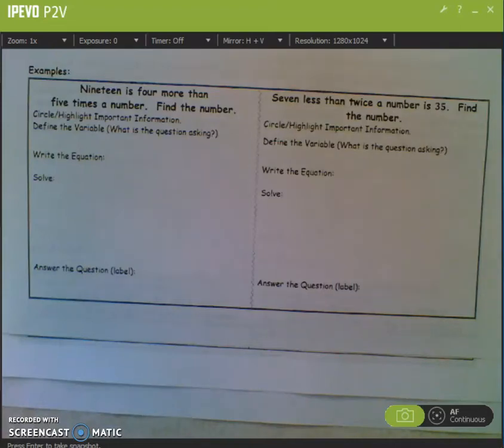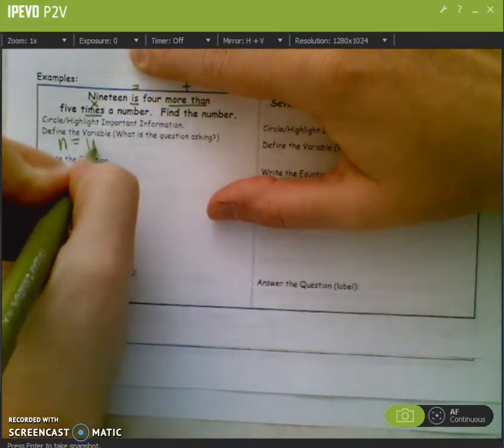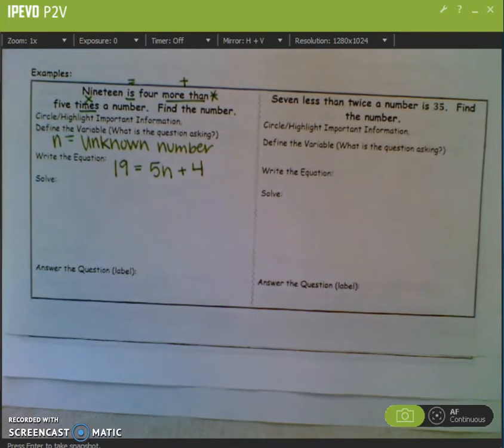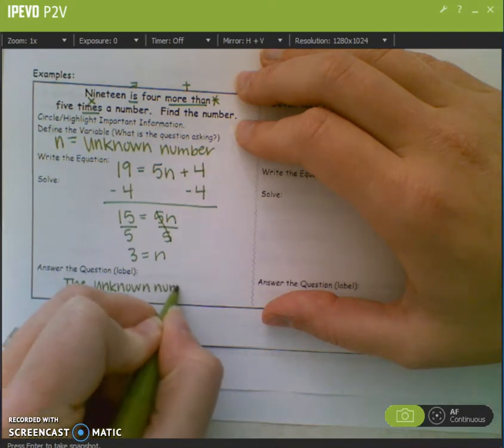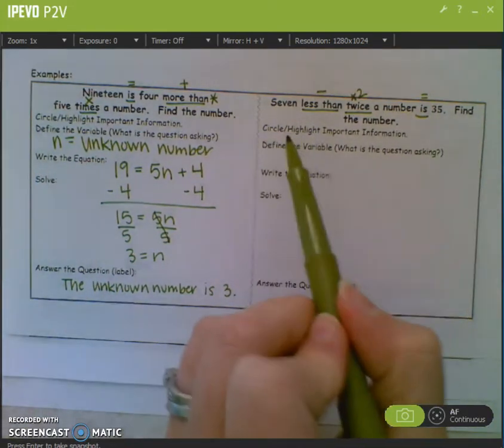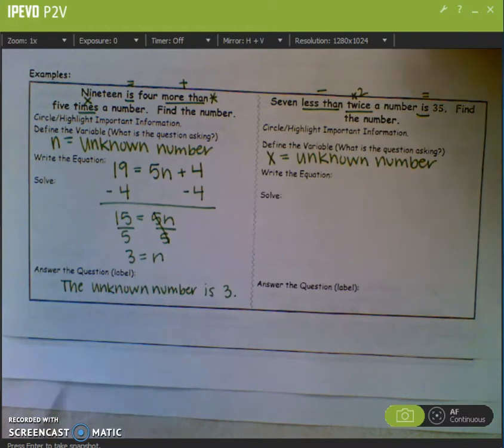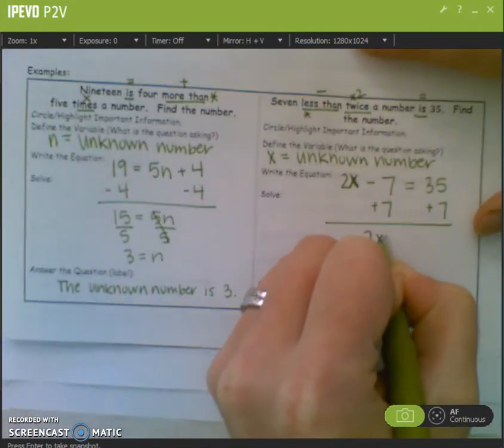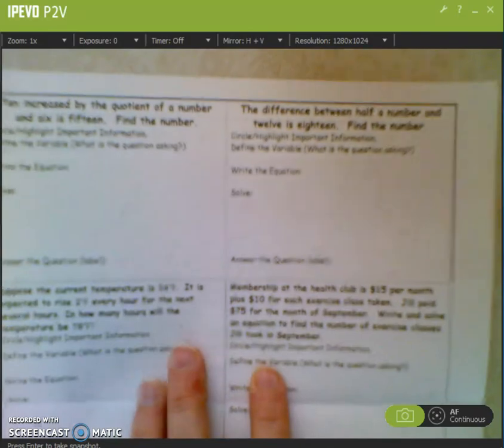7th 2F Video 2 Write and Solve 2 Step